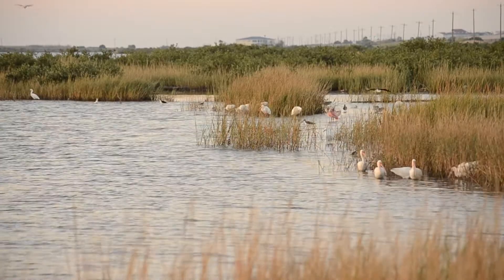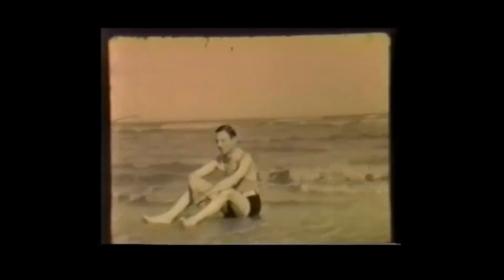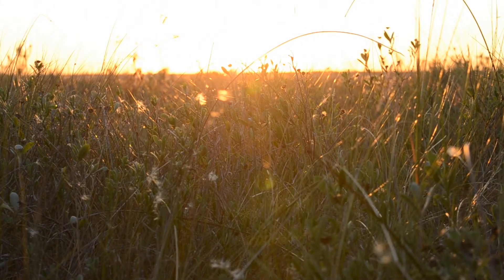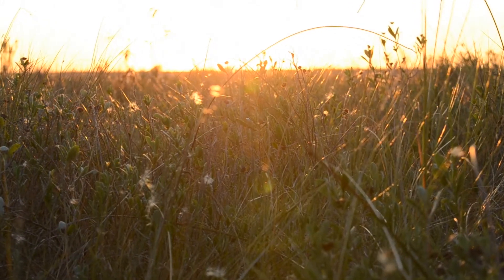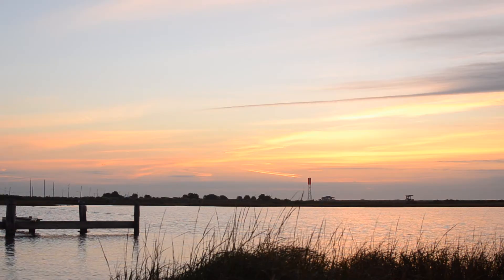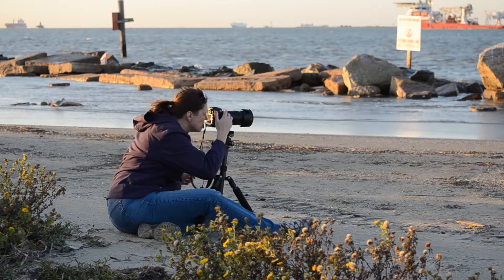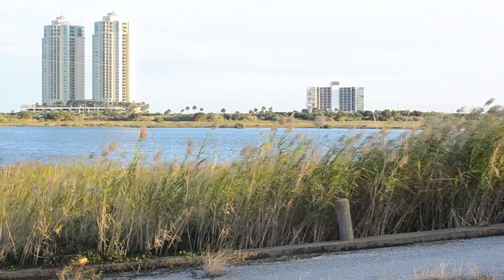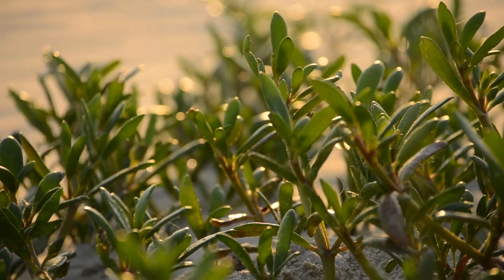Attraction: East End Lagoon Galveston Island Nature Tourism Council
East End Lagoon from The Galveston Island Nature Tourism Council.